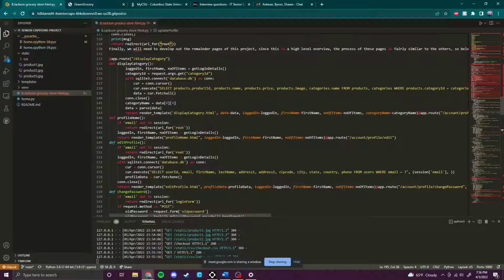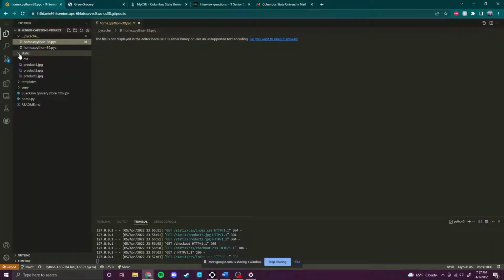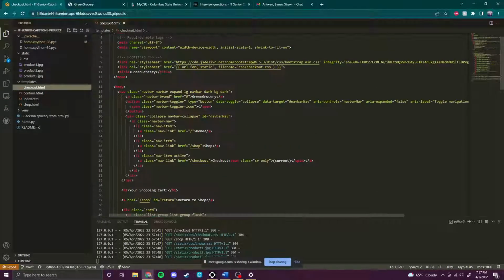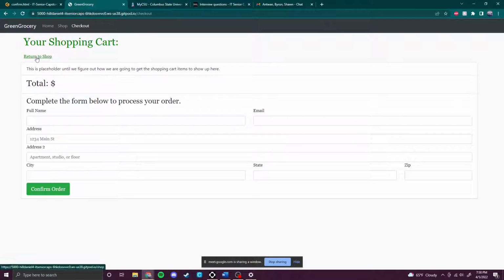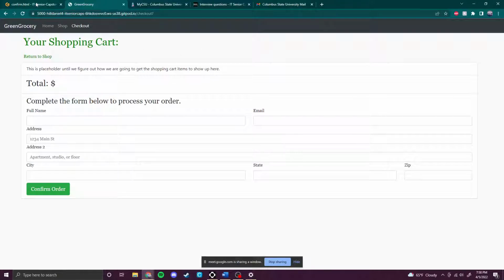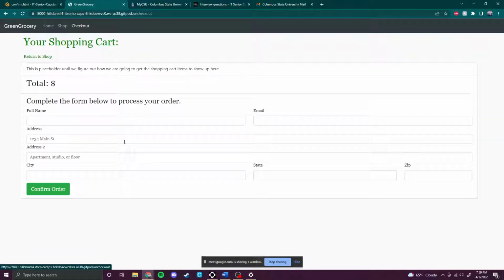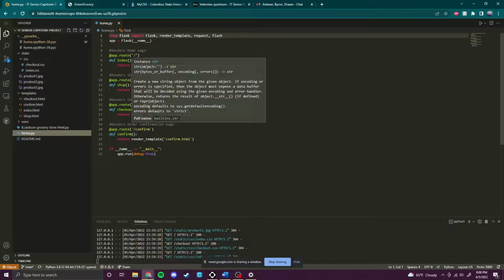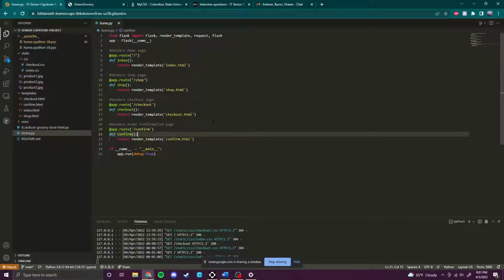IT Senior Capstone Demo 1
Demo showing that we have a flask app that displays some HTML pages. We discuss our plans for progress in the coming weeks.